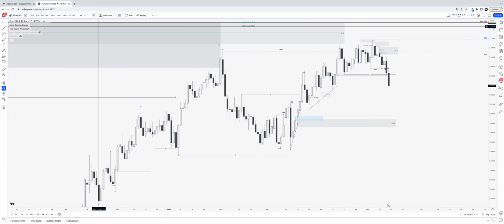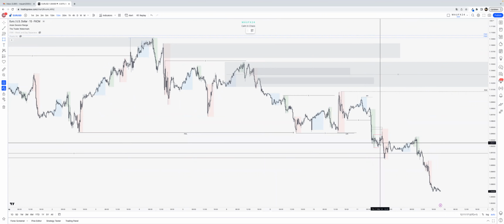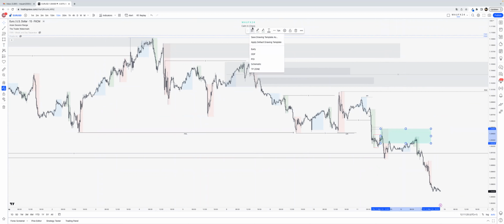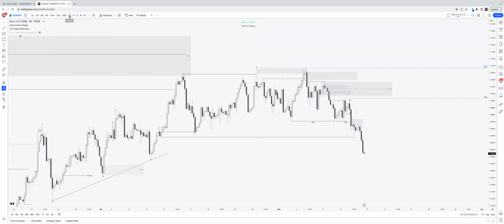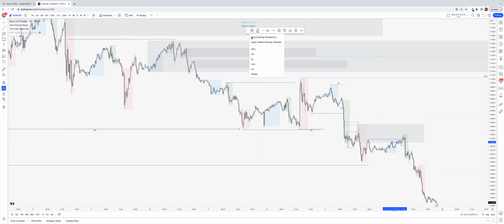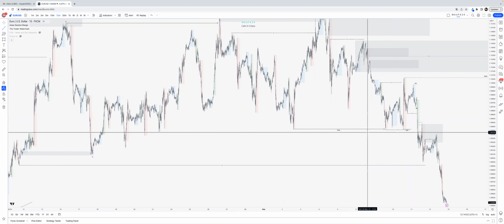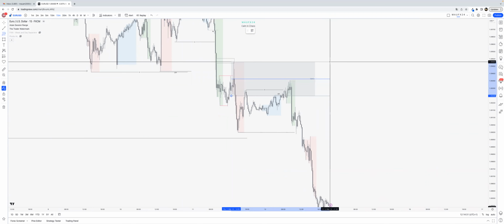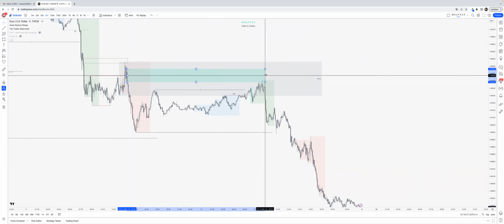Case Study #53 EURUSD 12-5-23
nice short on EU Following HTF Momentum
TP 1: 1;5 at LQ point
TP 2: !;idk ter, maybe 1:10